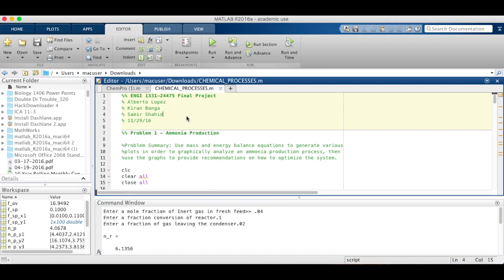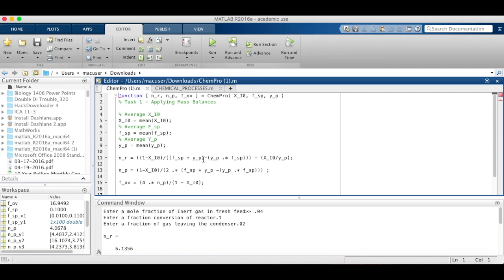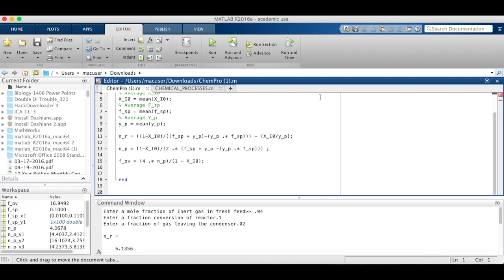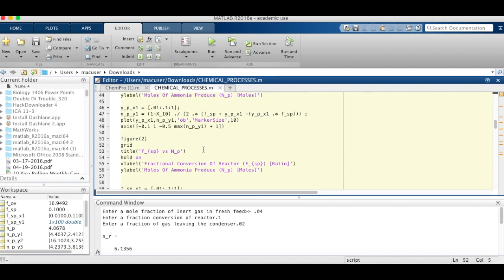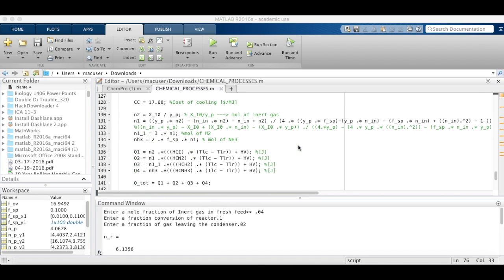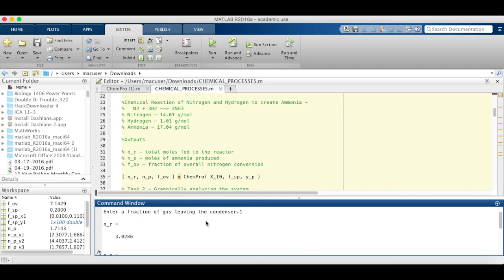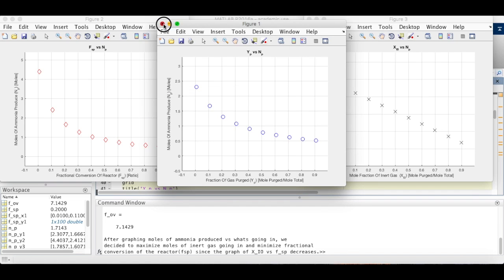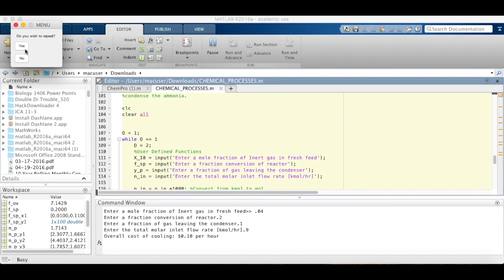ChemPro Tutorial Video